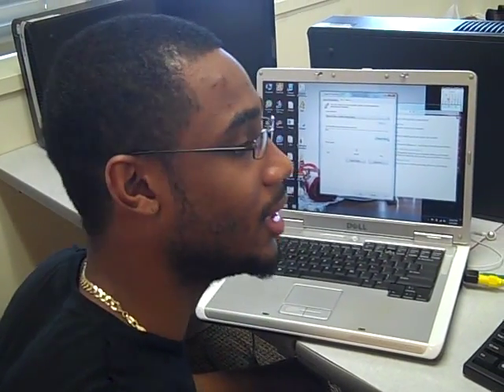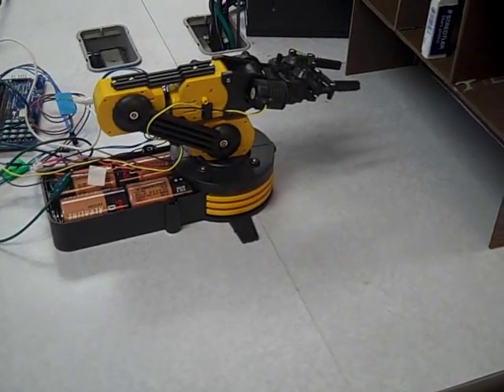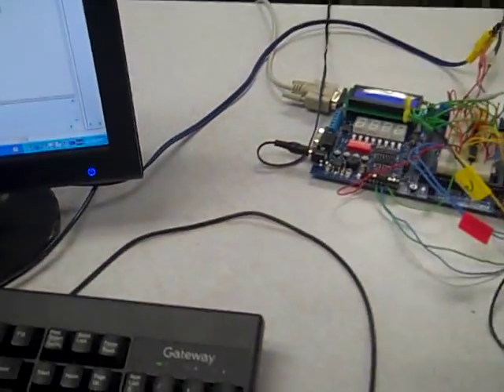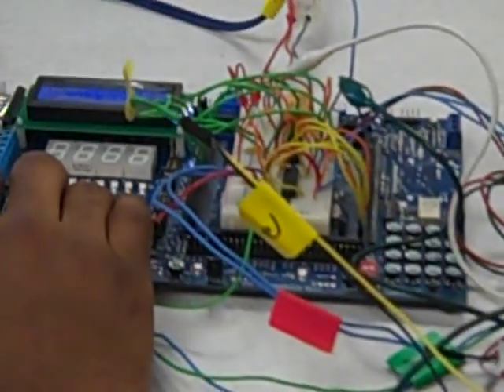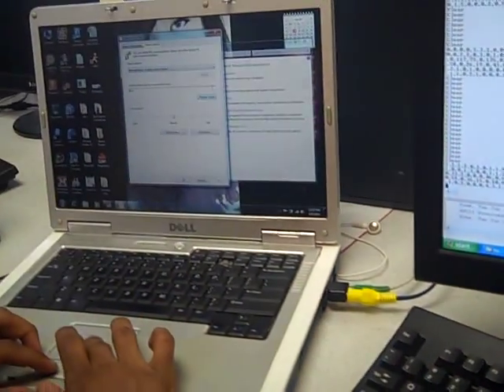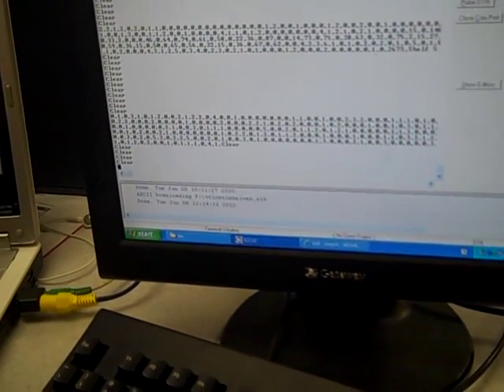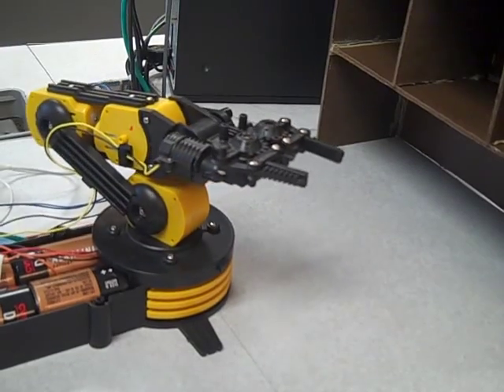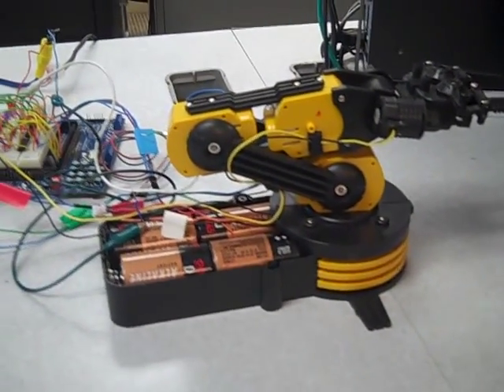Voice activated robotic arm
Created by Ramone Wilson, Anthony Passalaqua, and Blaze Molas In Spring 2010 at DeVry College of New York